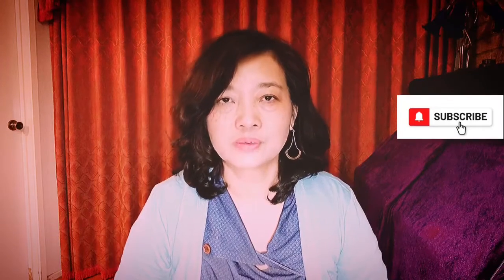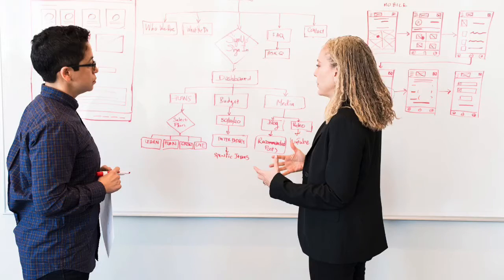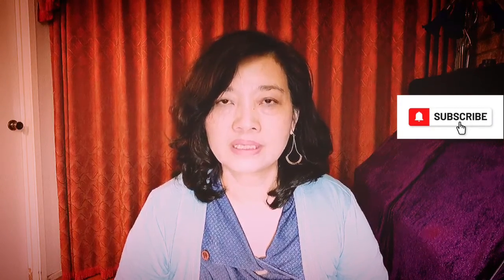Leadership Strategies on Priority Setting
Leadership Strategies on Priority Setting | leadership activities that are required for priority setting

How is being a leader like? How to be a successful leader on Priority setting? What are the factors to help leader and affect the priority setting?

Adult Education related books:
🧚Creating significant learning experience: An integrated approach to designing college courses
🧚Creating courses for Adults: Design for learning
🧚Adult learning: Linking theory and practice
🧚Transformative earning in practice: Insights from community workplace, and higher Education
🧚Research method in Education
🧚Developing effective assessment in Higher Education: A practical guide
🧚The Science of Self Learning

Reference
Knox, A. B.     1982.      Leadership Strategies for meeting new challenges. Jossy - Bass publication

My videos cover a wide spectrum of Adult Education. The topics ranging from workplace, institutions, schools, government, communities and the world. The whole idea of Adult Education are basically mentions in the videos which I am bringing to you weekly. You need stay in tune to my channel so as to know all of the ingredients. Adult Education Ingredients channel adds variety to your organisation whch based on the past researchers findings in the areas that are critical to your orgaisation's needs. Here, I also quote from my Facebook group: